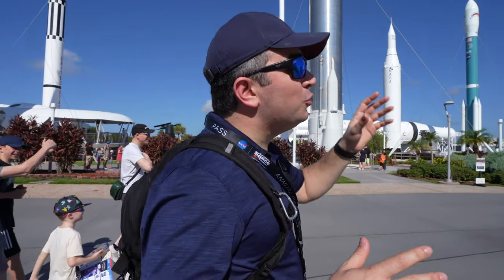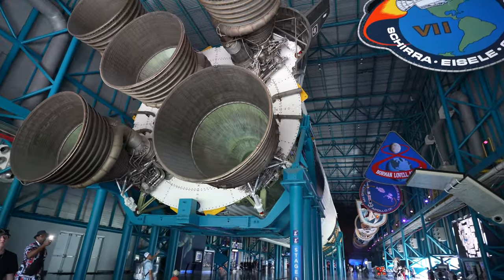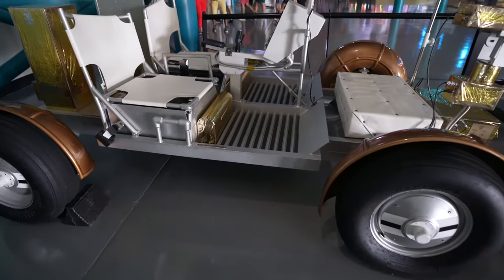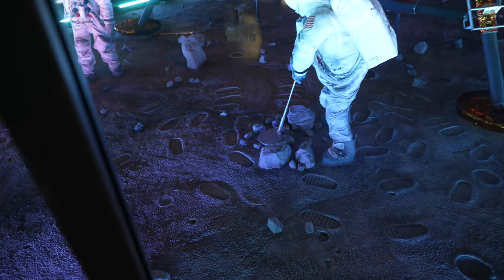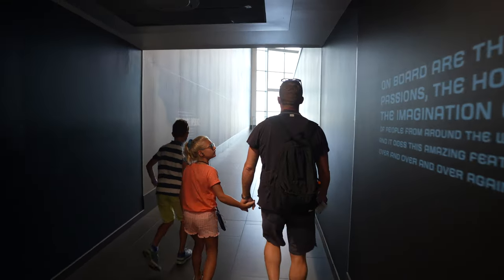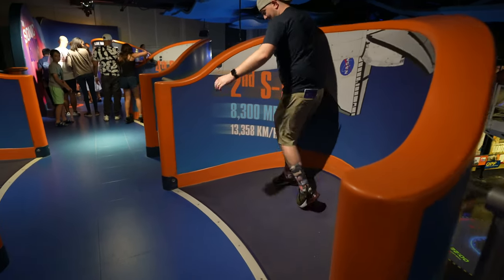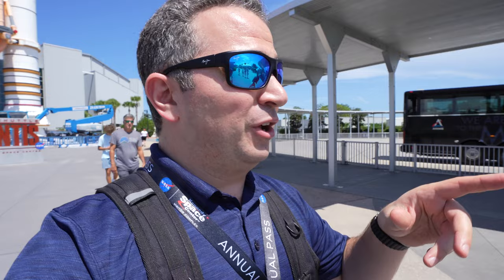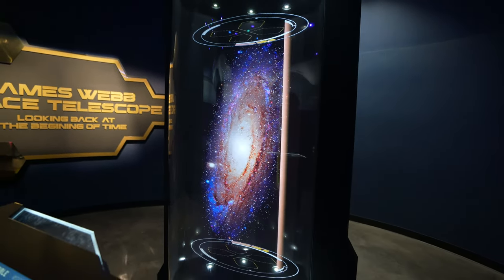Our First Visit EVER to the Kennedy Space Center! | Space X, NASA and Rockets EVERYWHERE!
Welcome to the @ExploreSpaceKSC today we are here for the first time and it was AMAZING! So much to see and experience! If you love space travel, you are going to LOVE this adventure!

Thanks to:
claire stein
Chris Sutyla
Jackie Greeley
Mary Weatherly
Greg B
Shelley Brown
Kristi Brown
Kate Scarabelli
Amy Wong
Albert
Christina Wolf
JulieB
Shane Hoye
Amber Higdon
brunette dookhie
ryan orest
Robert Peter
Kent Norton
Jeremy Rodriguez
Thomas Brady
Simcha BenYsrael
Tannon Miller
Kelly Wertz
Bob Toth
Joshua Jeffers
Rebekah Bell
Russell Boyce
Susan Green
James Hwang
Steph and Anthony
Mandy Forsythe
Donna Spensieri
Brandi Constantine
Dave Anderson
Alex Nuzzolo
Sharon Emerson
Eric Waguespack
Jim Carson
Andrew Carr
Chris Lencioni
Jonathan and Judy Cole
Brenda Whitehouse
Jake Ludwick
Jeff Cox
Kat MacLeod
Doris giles
Theresa NJ
Anita Goode
Anita Hilton Cohen
Jeff Jones
Terry Dull
M W
Brunette Dookhie
Tawnya Mahaffey
Kim Grider
Kraig Hinken
Kendra Estep
Steve Corbett
Ben Naylor
Lisa & Bernie WINANS
Sean Rogers